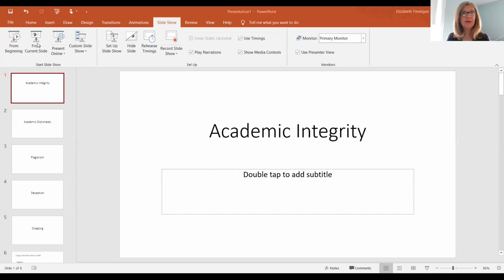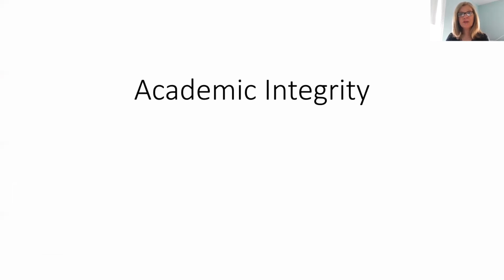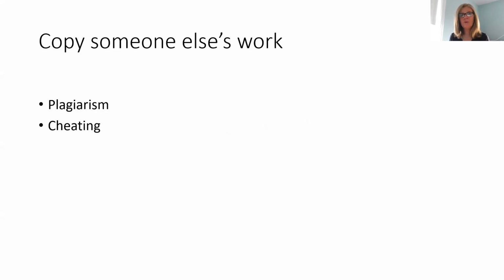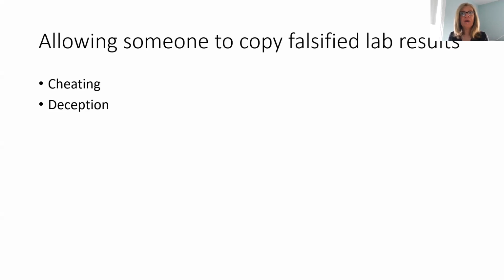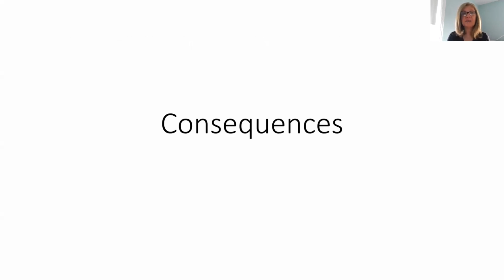Academic Integrity. What is all the fuss about?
In this video I explain the difference between Academic Integrity and Academic Dishonesty.  I also give tips on what to do if you are stuck and tempted to cheat in your assignments.